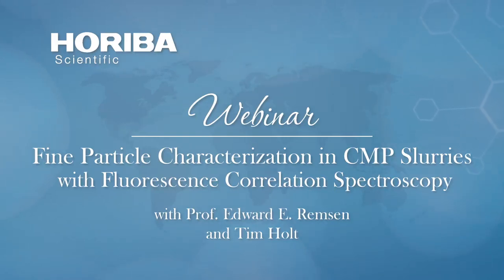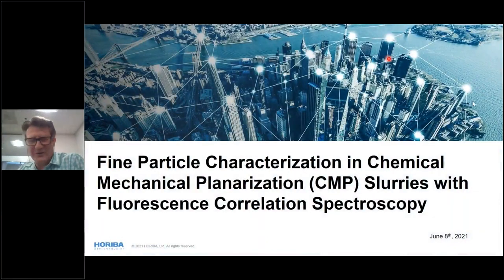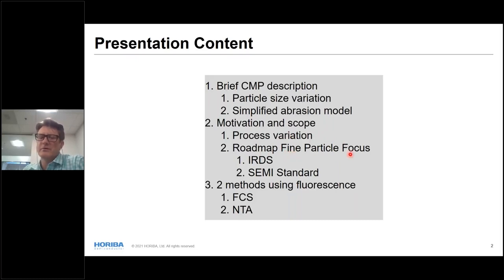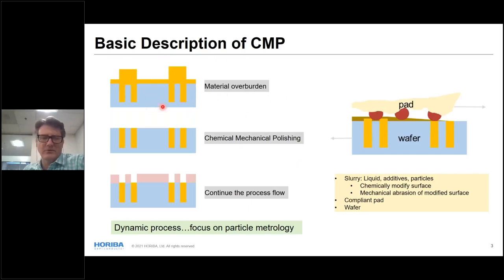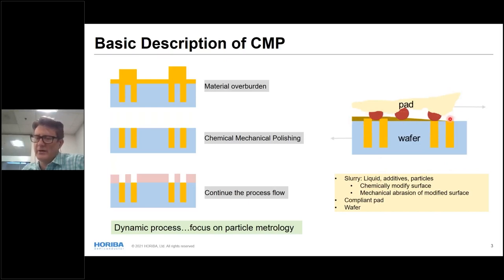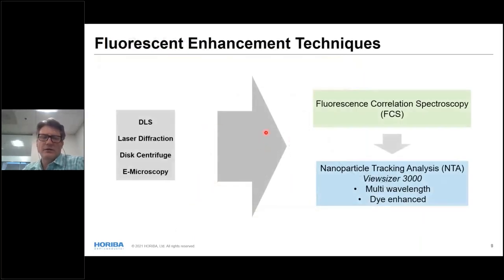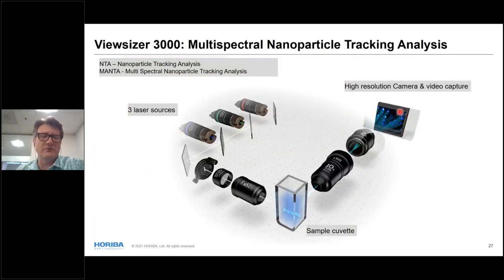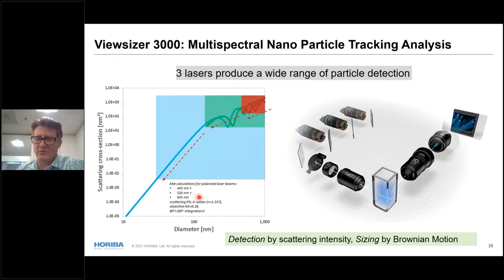Fine Particle Characterization in CMP Slurries with Fluorescence Correlation Spectroscopy Webinar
Fabrication of commercial integrated circuits depends critically on the physical and chemical properties of the abrasive slurry particles used to polish silicon wafer surfaces via chemical-mechanical planarization (CMP) to near-atomic flatness. The particle size distribution (PSD) of the abrasive particles is a key factor in the CMP process due to its connection with polishing efficiency and defect creation on wafers during polishing. In this presentation the utility of a single-molecule spectroscopic technique, fluorescence correlation spectroscopy (FCS), in this application is described. FCS stands out among PSD analysis methods based on its sensitivity to particles with hydrodynamic diameters in the sub-10 nm size range. Characterization of abrasive particles of smaller size in CMP slurries has become a requirement as the feature sizes of integrated circuits steadily decrease according to Moore’s law. The use of FCS in conjunction with a complementary technique, particle tracking using the Viewsizer 3000 multi-laser Nanoparticle Tracking Analysis (m NTA), is described as an approach to meet this challenge.